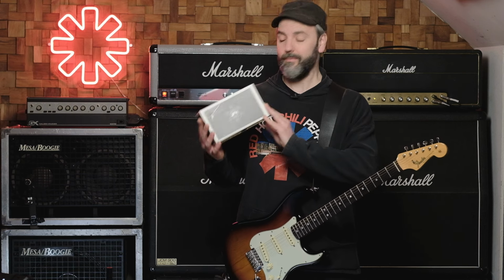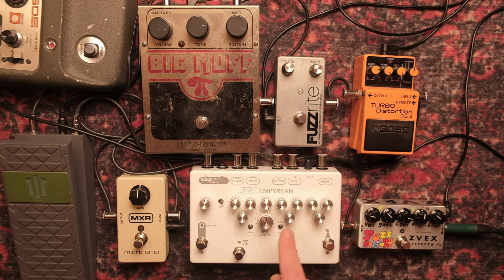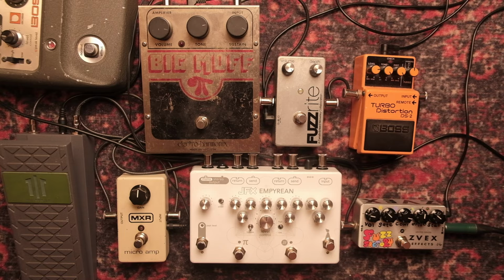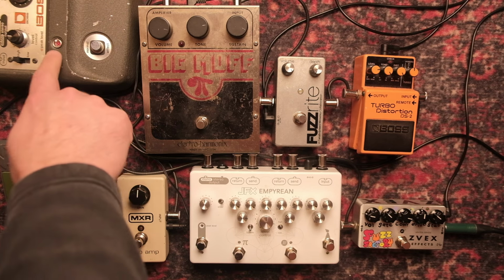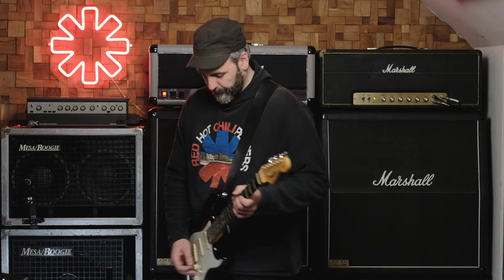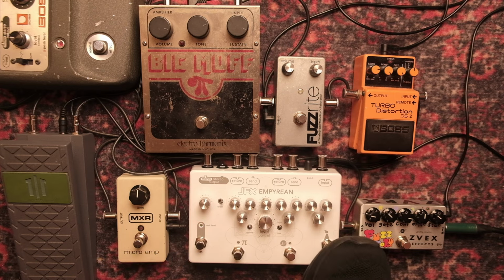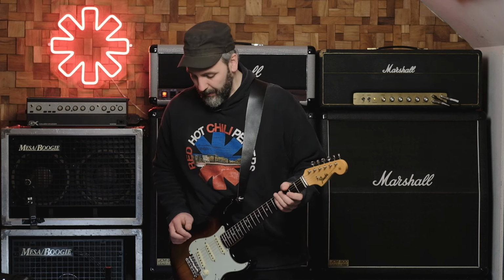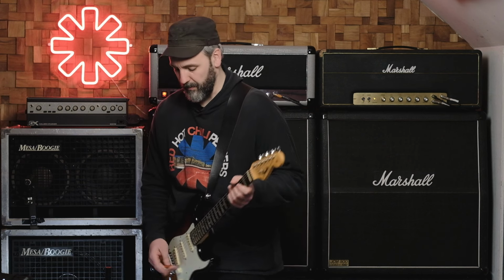The ultimate JFX Empyrean Shootout!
In this video I'll compare the JFX Empyrean to the Zvex Fuzz Factory, the Catalinbread/Moseley Fuzzrite, the EHX Big Muff, the MXR Micro Amp and the preamp of the Boss CE-1!

A new batch of the Empyrean is on-sale tomorrow (March 21 @ 12:00 PM EST)

Big Muff and FUZZ rite circuits available individually for pre-order

Gear used in this video:

Guitar: Fender American Original 60's Stratocaster

Amps:
Marshall Major
Marshall Silver Jubilee

Speaker Cabs:
Marshall 1960A
Marshall 1960B

Amp settings:
Marshall Major
Presence: 7
Bass: 10
Middle: 7
Treble: 3
Volume I: 6
Volume II: 4

Marshall Silver Jubilee
Presence: 4
Bass: 10
Middle: 7
Treble: 1
Output Master: 7
Lead Master: X
Input Gain: 7

00:00 Intro
00:33 Signal chain
01:45 Clean guitar sound
02:01 JFX Preamp
02:37 CE-1 Preamp
03:42 Fuzz Factory
06:24 FuzzRite
09:34 Big Muff
12:05 Micro Amp
12:32 Changing the order